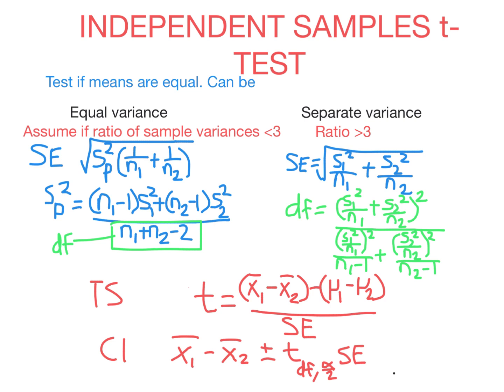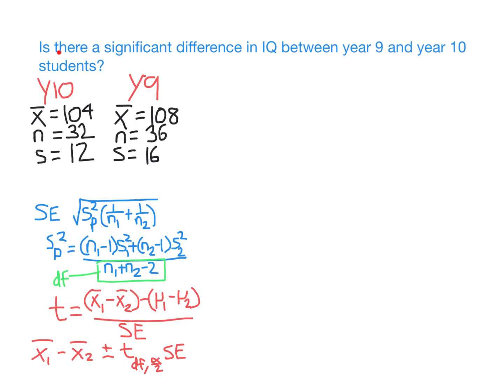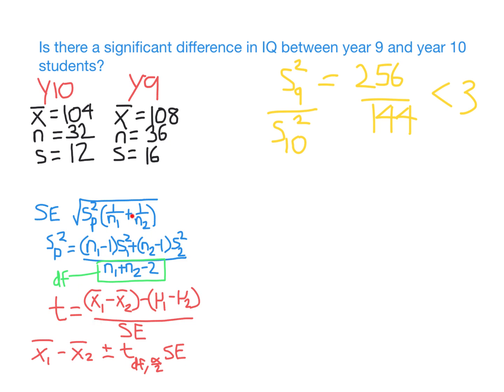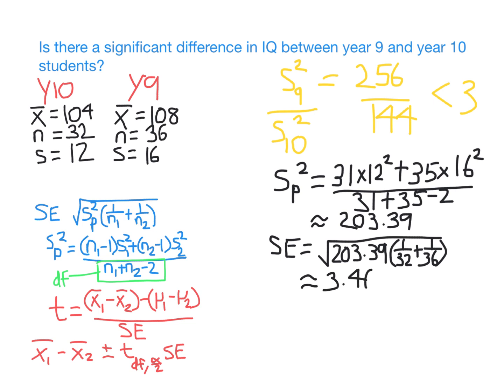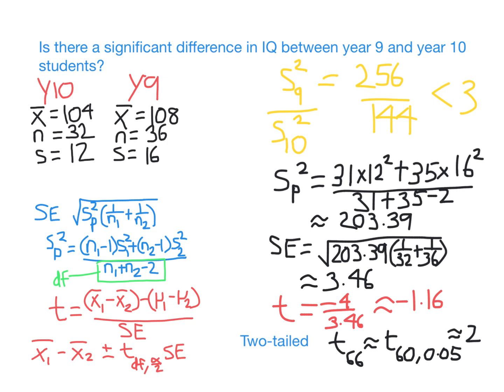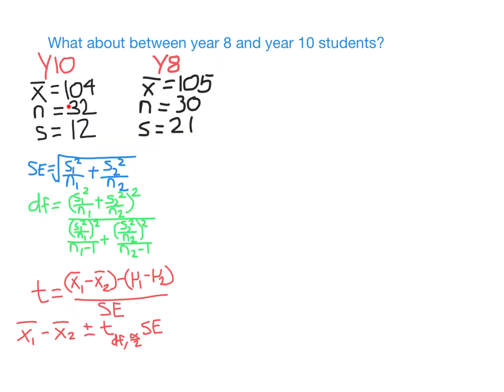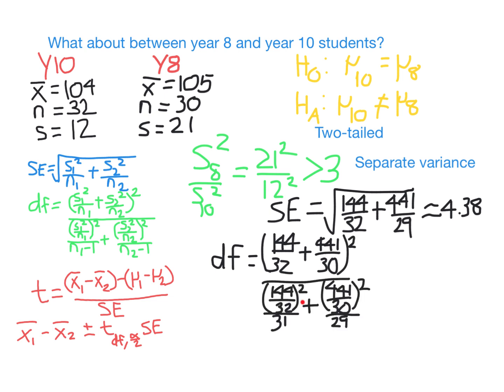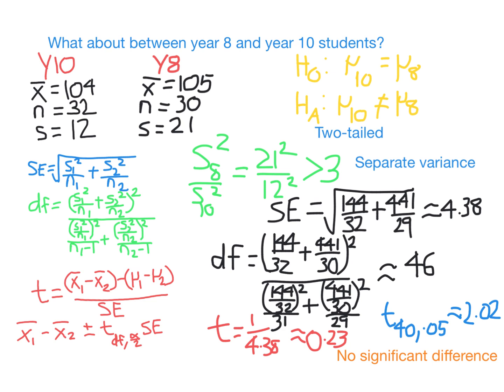Independent Samples t-test